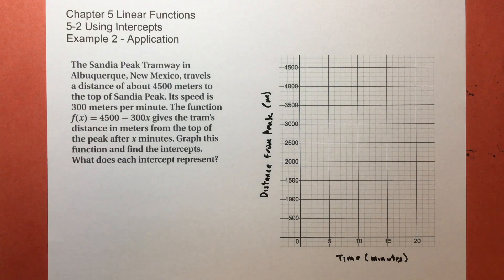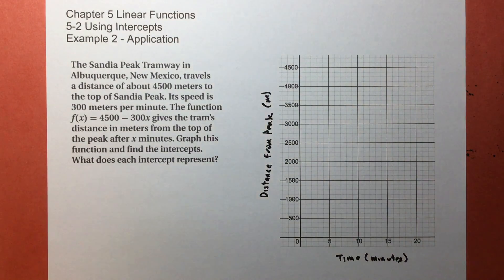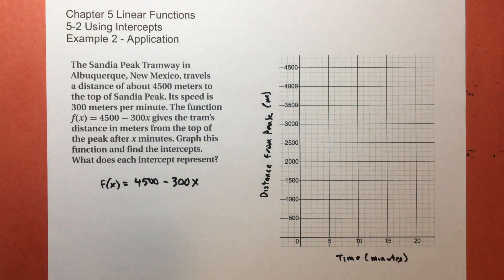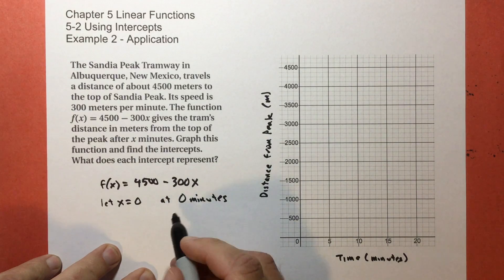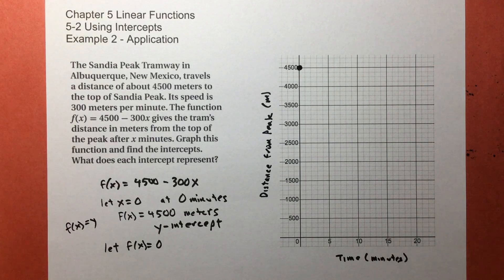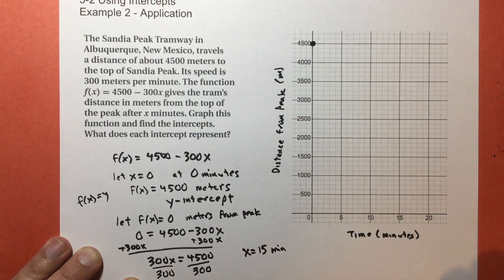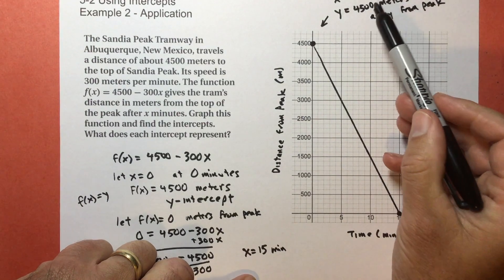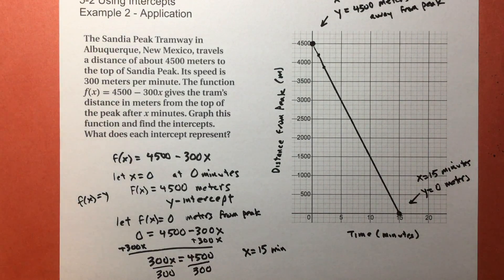5-2 Using Intercepts example 2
Holt Algebra 1 Chapter 5 Linear Functions
Intermediate Algebra